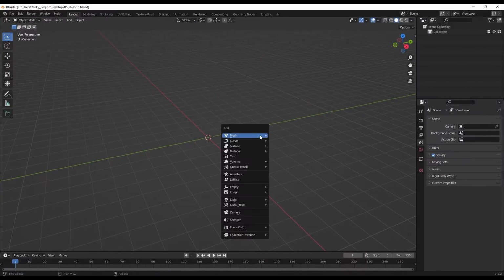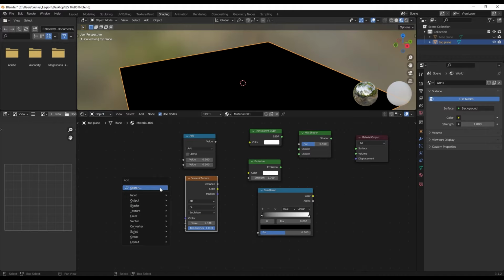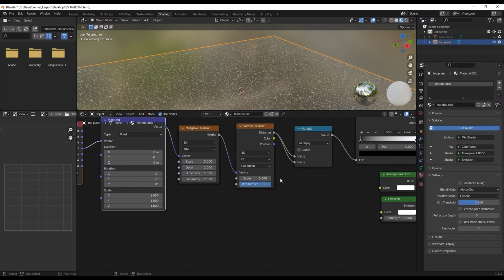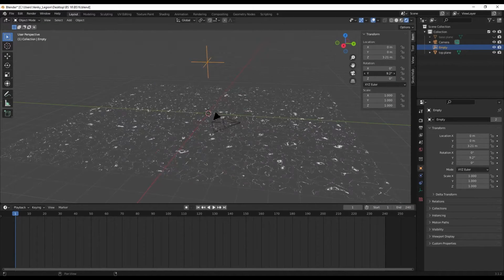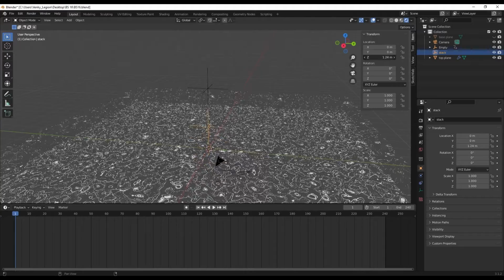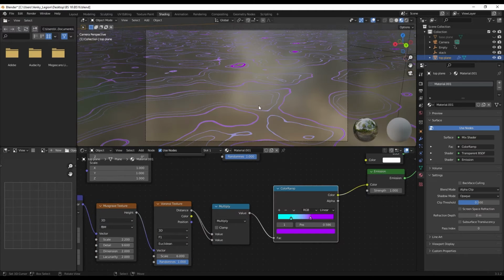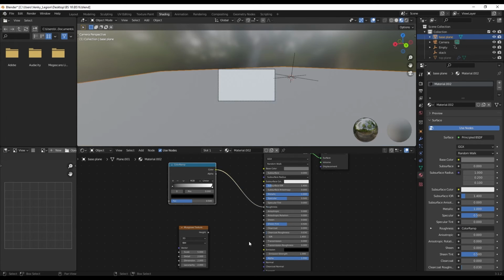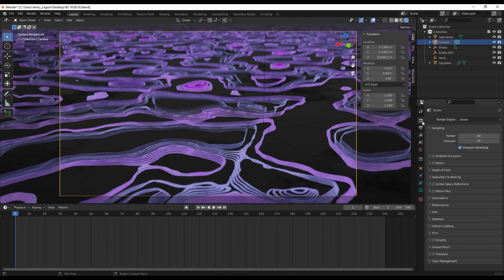Music Visualizer Animation | Blender Session 14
Hi all,

In this video I will show you how to create a simple music visualizer in Blender 3.0.
It is quite easy to create. Its basically 2 planes with some Texture work done on it.
It is a simple animation loop created with basic camera movement like zooms and pans.
I had a good time working on it.
CHAPTERS:

0:00 Intro
0:29 The Process
9:52 Blender Render Outputs
10:37 Outro